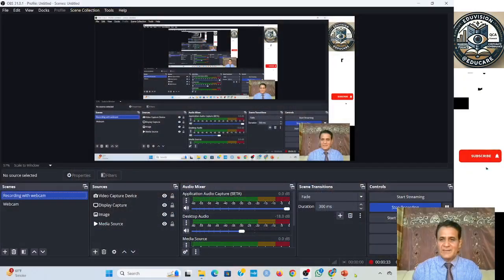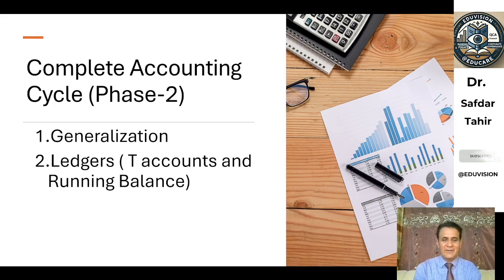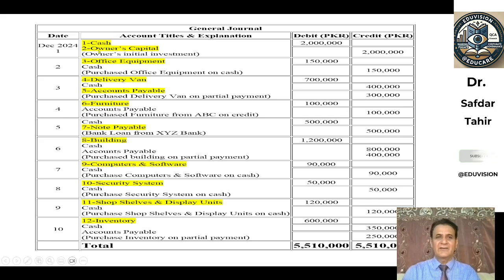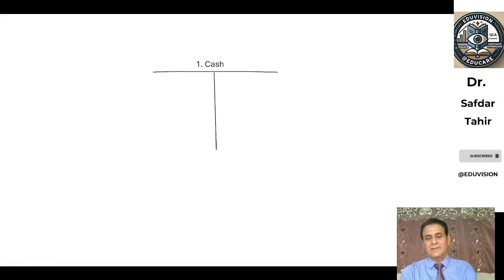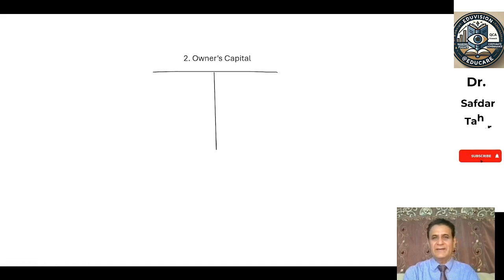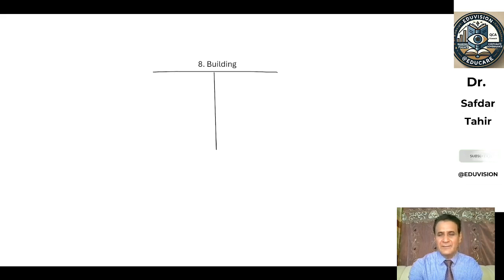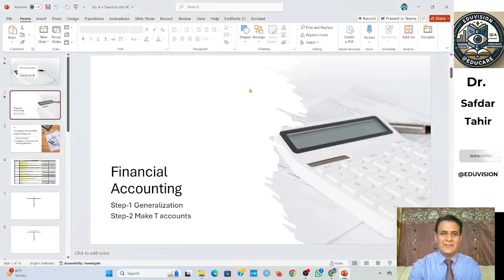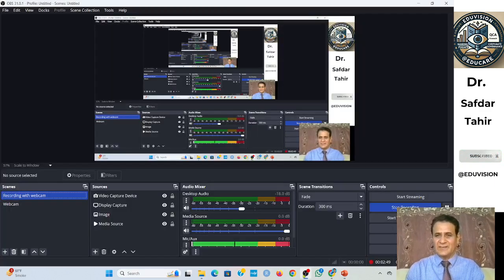Lec 06 | Financial Accounting I How to Make T Accounts I Two Big Books | Dr Safdar Husain Tahir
How to make T accounts in Financial Accounting: Financial Architect in Action Lecture 6